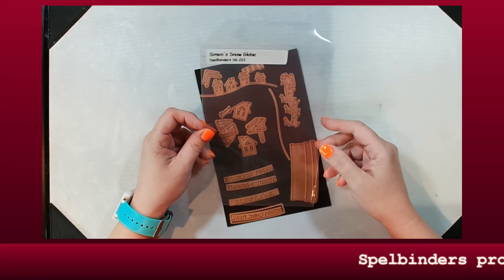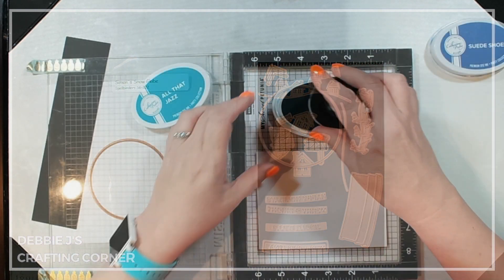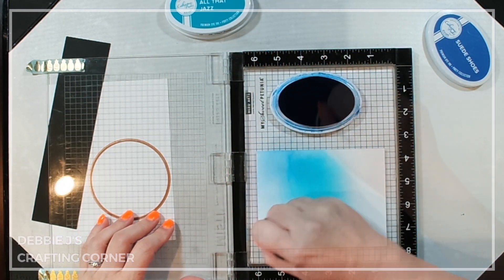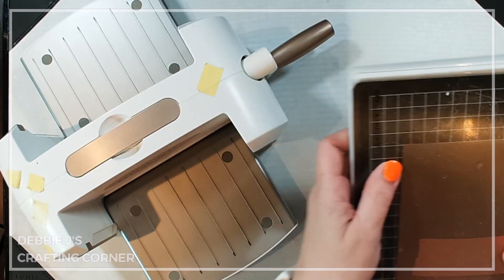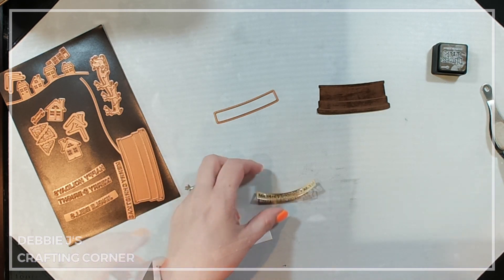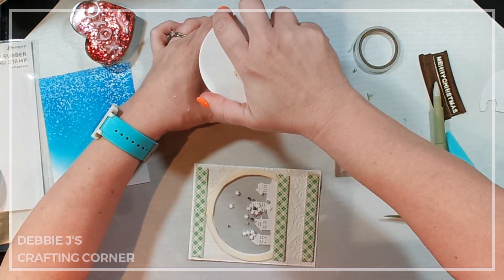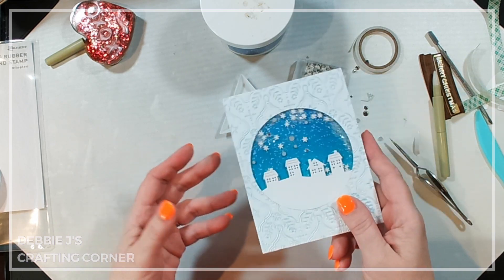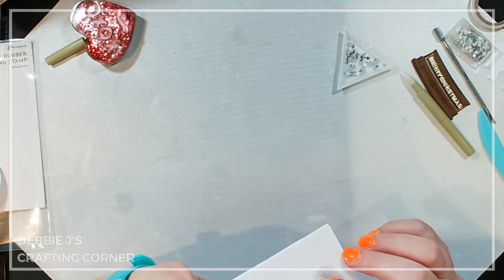It's a LIGHT-UP SHAKER Snow Globe Card!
Today I'm collaborating with some of my crafty friends to share some inspiration featuring the latest release from @spellbinders! We're excited to share our projects showcasing some of the fun new products to hit the shop!

Like my videos and livestreams?

➤ LET’S BECOME FRIENDS!!